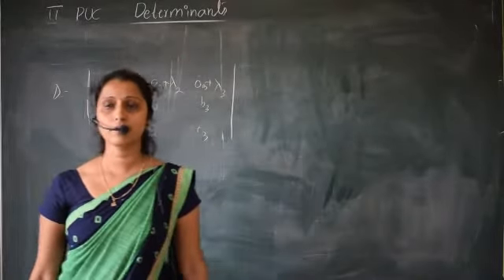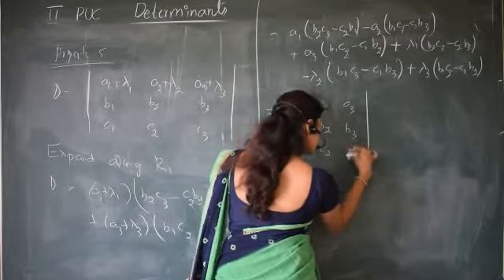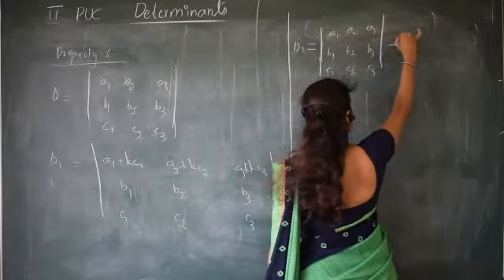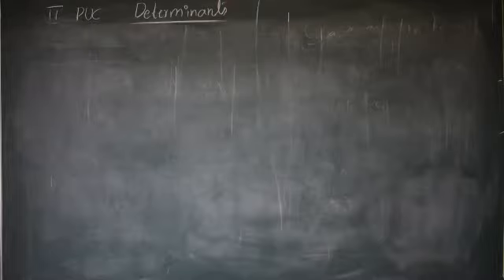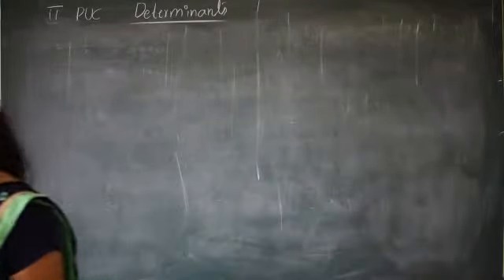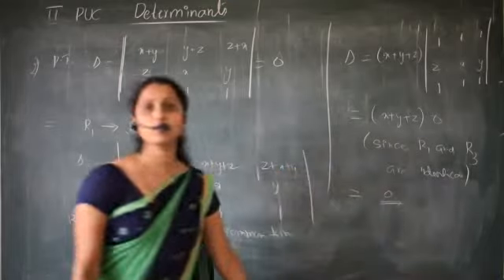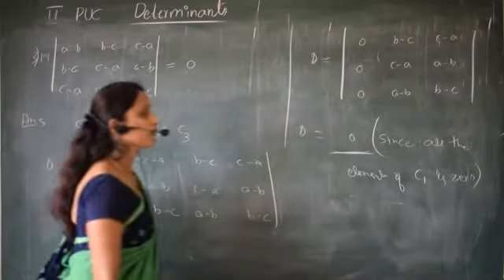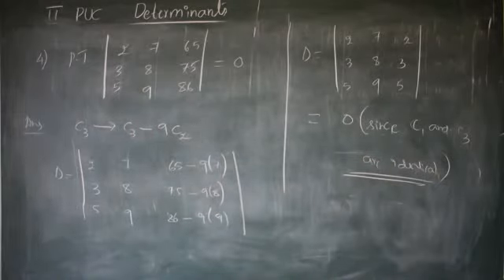Mathematics II Year | Chapter 3 | Matrices | Part 29